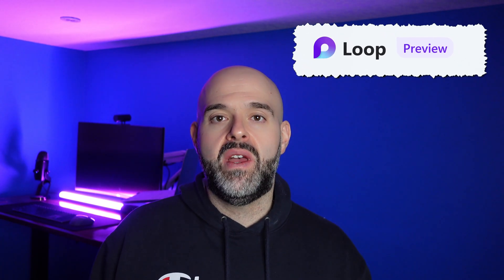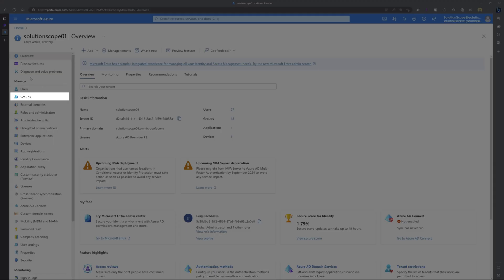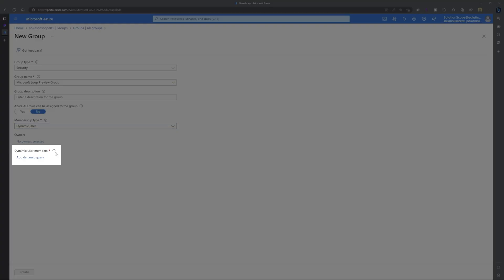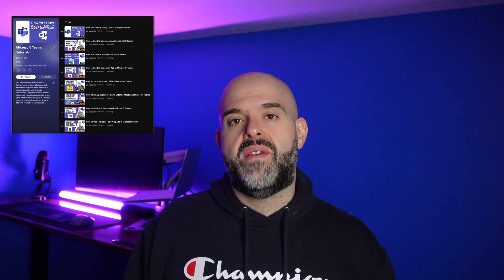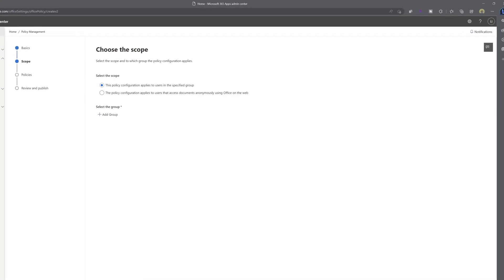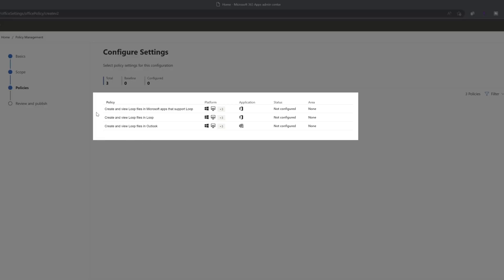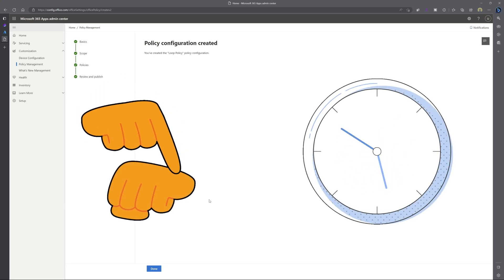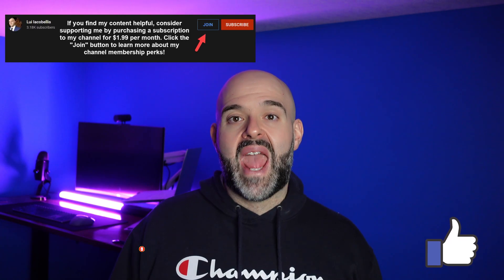How To Enable Microsoft Loop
This tutorial will demonstrate how to enable Microsoft loop in Microsoft 365. Specifically, this video will demonstrate how to enable Microsoft loop in admin center and how to enable Microsoft loop office 365. Microsoft Loop is a brand new app that Microsoft recently released into public preview and because it is a stand alone app, it needs to be enabled through the creation of a policy in Microsoft 365 Apps admin center. Note that if you have navigated to loop.microsoft.com and have received the following error message "the loop app is not enabled in your organization" then that means the app has not be enabled in your Microsoft 365 environment. This video will provide step by step instructions outlining how to enable Microsoft Loop in your organization, how to enable Microsoft Loop in admin console, and how to enable Microsoft Loop in admin center. This video will also specifically cover how to enable Microsoft loop in Outlook. This video will answer the following questions: How do I turn on Microsoft Loop?, How do I enable Loop components?, how do I enable loop components in outlook, how do I enable loop, how do I enable loop for my organization, how do I enable Microsoft loop in teams.

SYNTAX REFERENCED IN THE VIDEO: user.objectId -ne null

PLAYLISTS REFERENCED IN THE VIDEO

Timeline
0:00 - Start
0:53 - Step 1 - Create an Azure Active Directory security group
3:28 - Step 2 - Create a cloud policy in the Microsoft 365 apps admin center